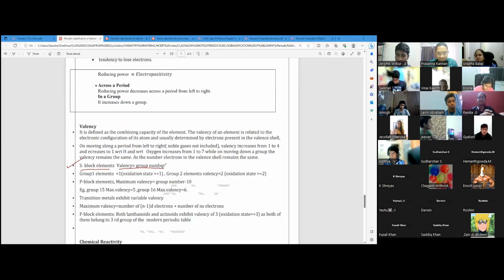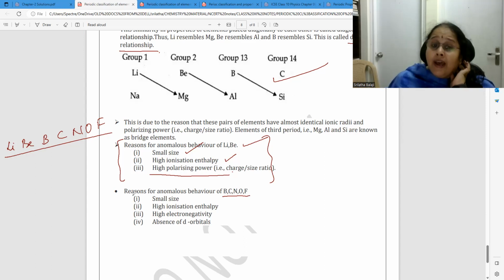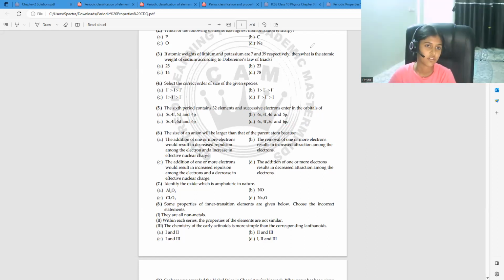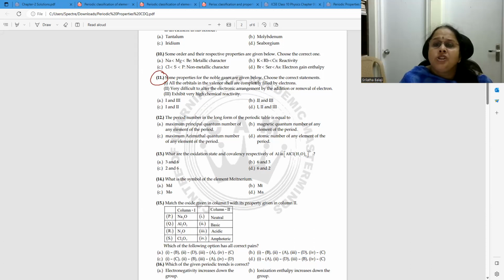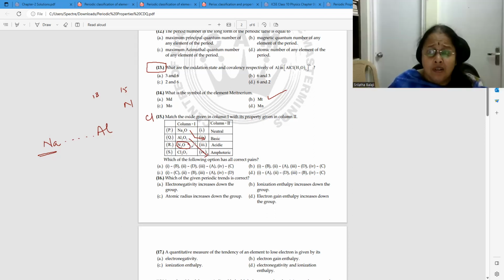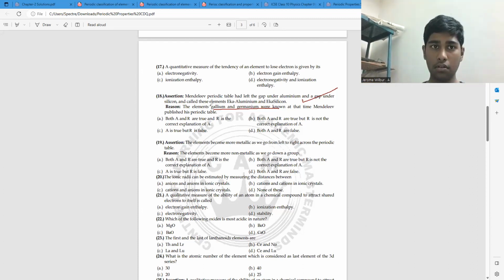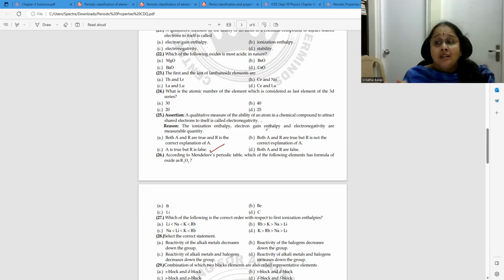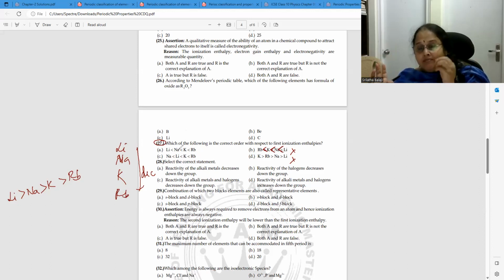Periodic properties - Session III - Part 2